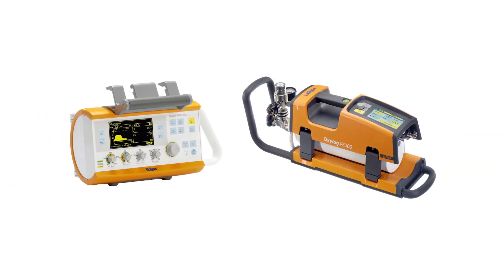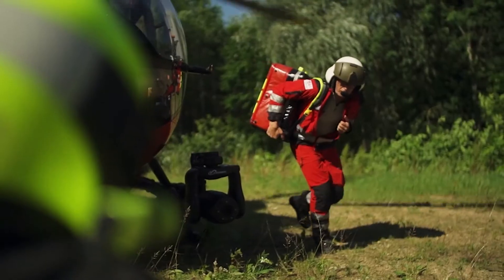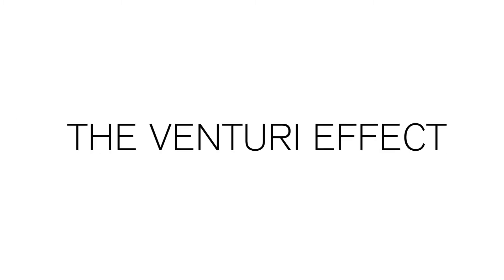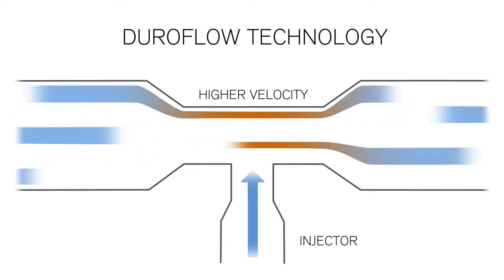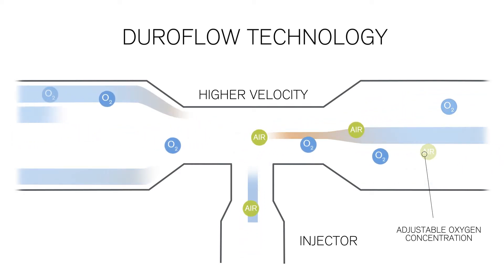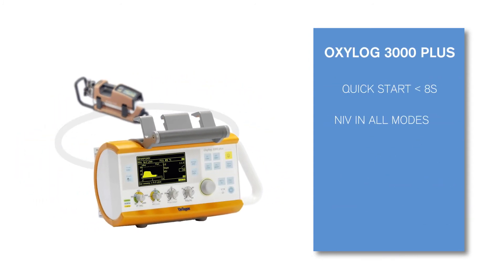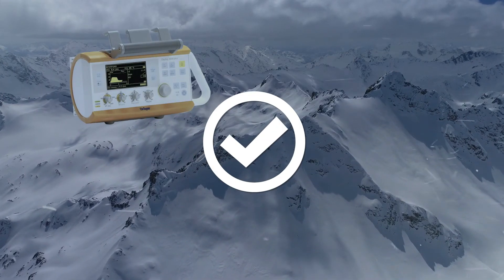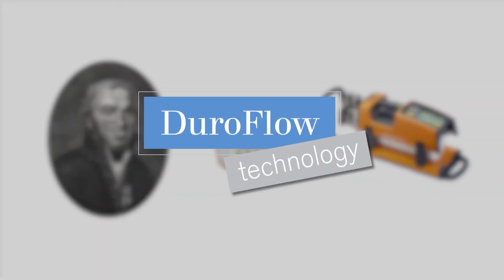Dräger Oxylog and its DuroFlow Technology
In demanding on-site conditions, it’s vital that the life-saving devices are simple, quickly ready, durable, and guarantee reliability.  To be able to provide this our Dräger Oxylog emergency and transport ventilators make use of a simple physical law: the Venturi effect. Our DuroFlow technology is built into our Oxylog 3000plus and Oxylog VE300 ventilators to face your challenges. Learn more in our video.